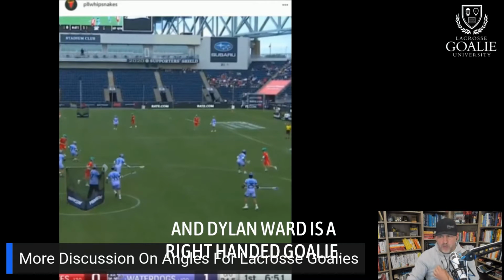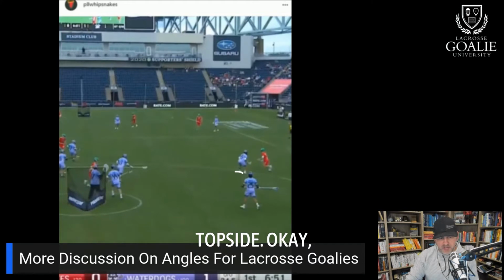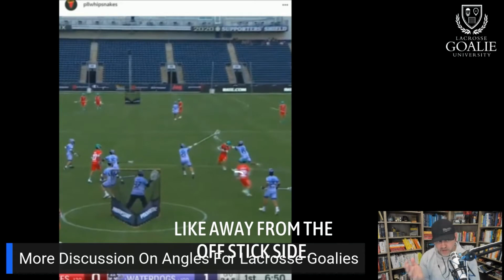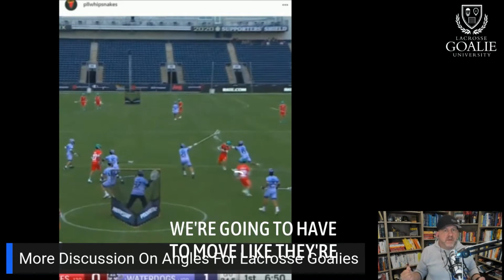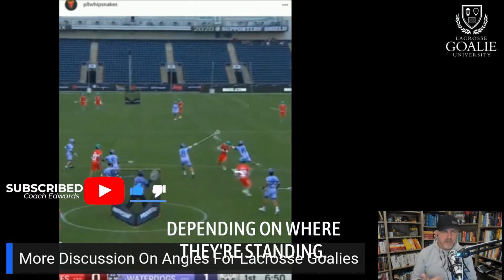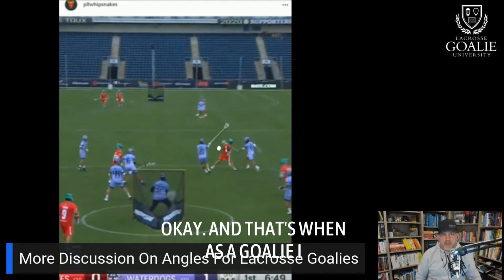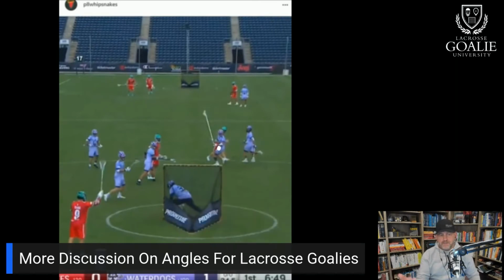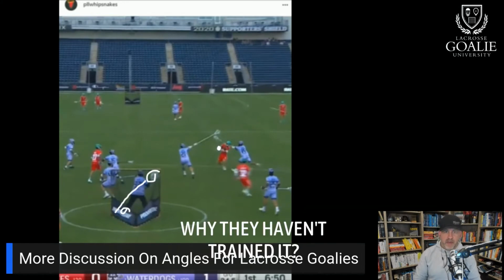More Discussion On Angles For Lacrosse Goalies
A few weeks ago Coach Edwards talked about angles and where a goalie should be standing in relation to a shooter’s stick and not their body.  This resulted in a lot of confusion from some parents and their goalies who had been coached incorrectly at an event this summer.

In today’s episode, we’ll talk about where a goalie should be lining up in relation to the shooter and what to do about it.

When you’re ready...check THIS out:

Do you know your goalie's save percentage?  Do you know that your goalie's "grade" is NOT the scoreboard?  Make sure to download your copy of our Lacrosse Goalie Cheat Sheets™ and our Goalie Scorecards™

Please be sure to join our private Facebook Group just for lacrosse goalies, parents, and coaches. Be sure to answer the three questions or you’re not getting in! Go here to join

I want to coach your goalie. When you're ready, come join Lacrosse Goalie University and let me help you take your goalie to the next level: